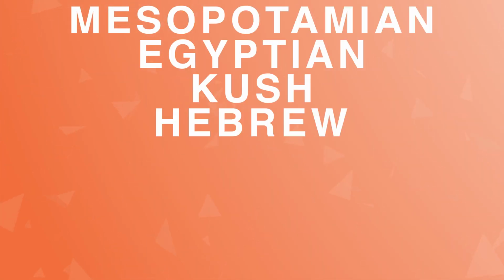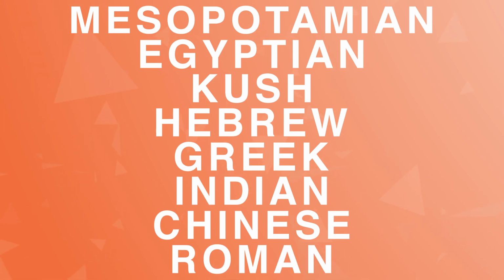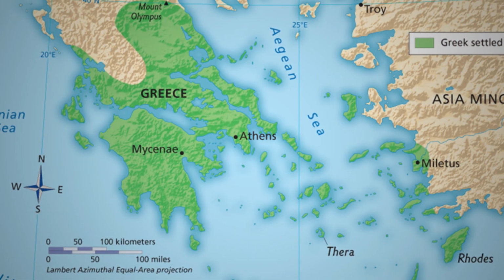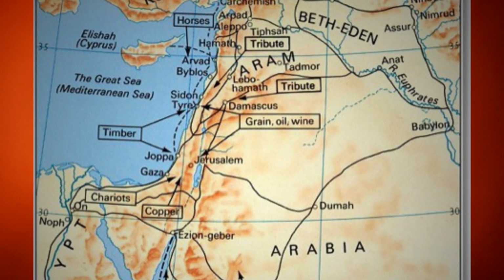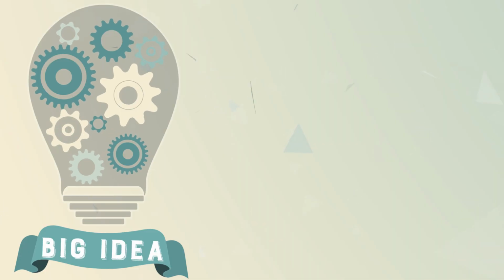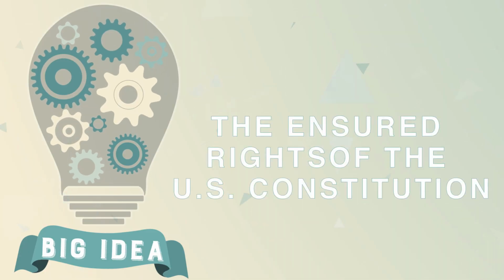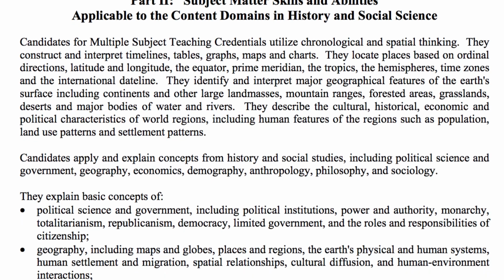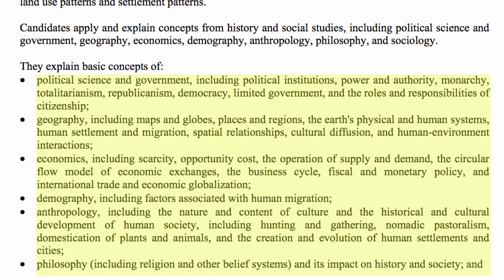CSET Multiple Subjects Subtest I: Social Science - Full Test Breakdown [Updated]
Understand what is on the CSET Multiple Subjects Subtest 1 :Social Science portion of the exam.
In this video you'll find out what specific concepts you need to know.